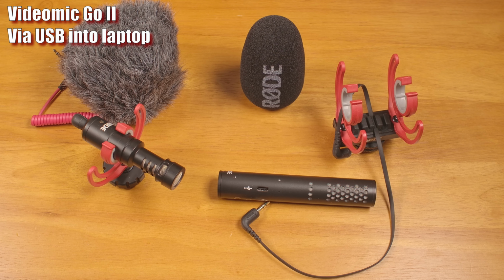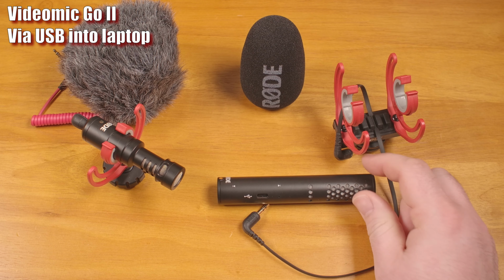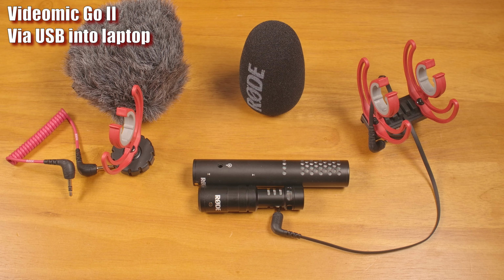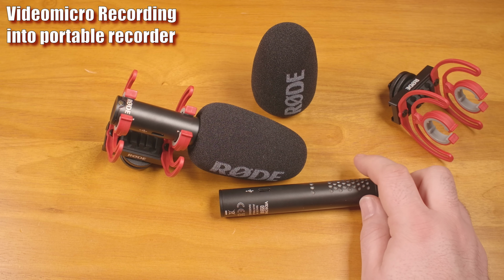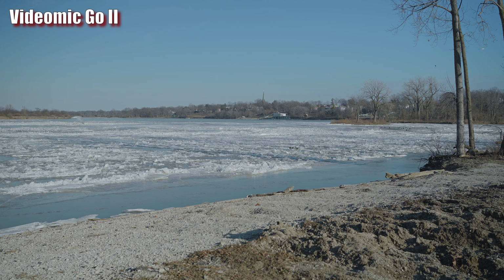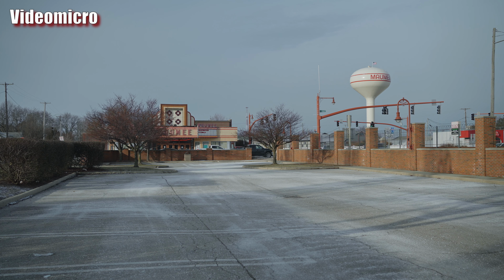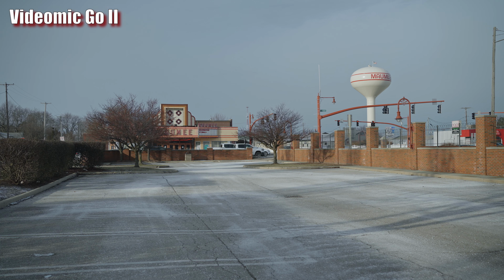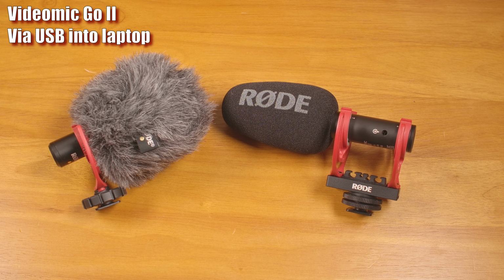Rode Videomic Go II Compared to Videomicro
I decided to compare the new Rode Videomic Go II to another passive mic from Rode, the Videomicro.

I didn't dive deep into the USB software and adjustments on the Go II.  I just plugged it into my computer, it was detected as a USB audio input and output device and worked great without anything extra.